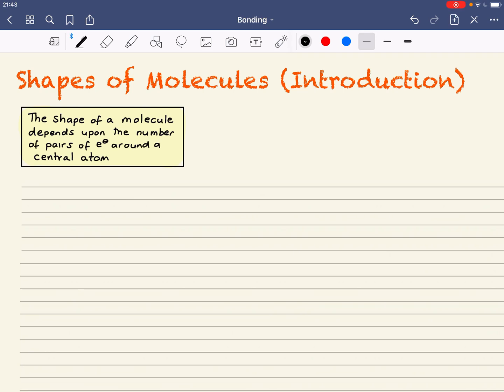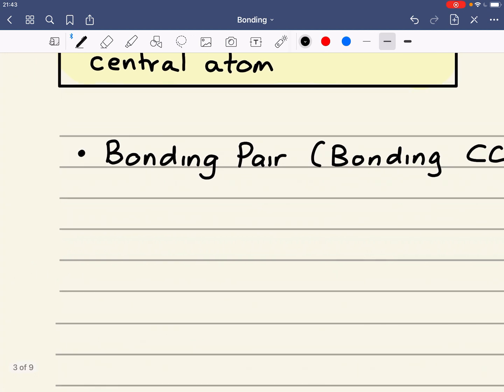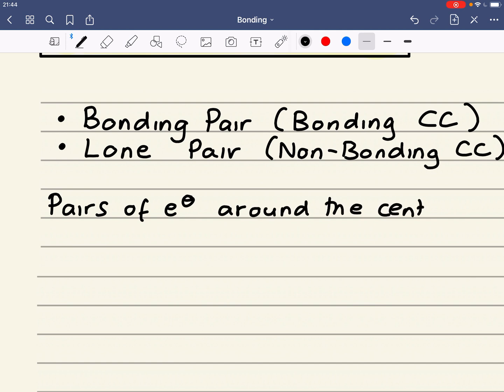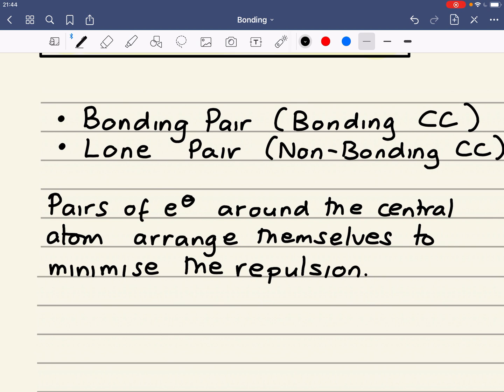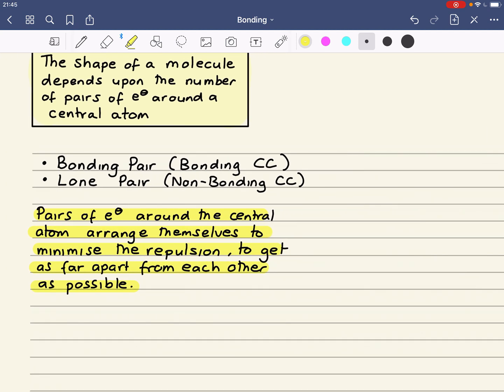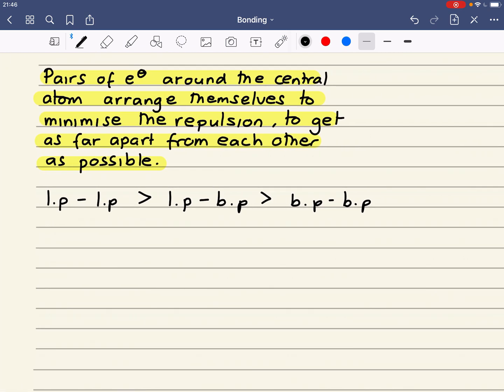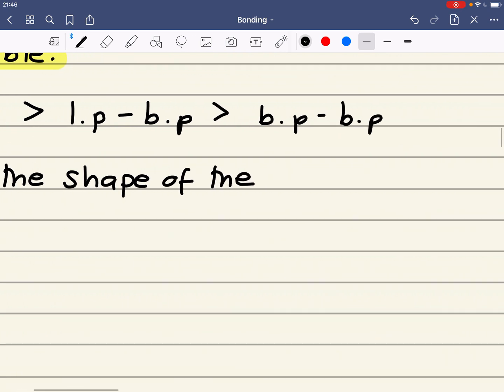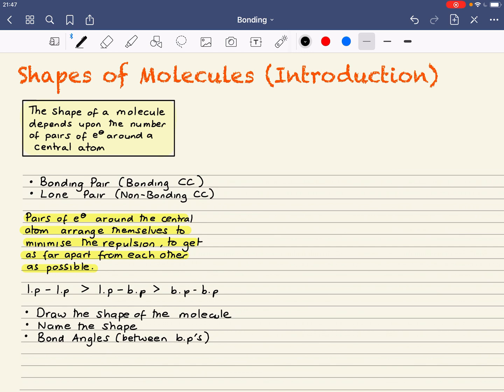AQA Introducing a Shapes of Molecules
A basic introduction to shapes of molecules .